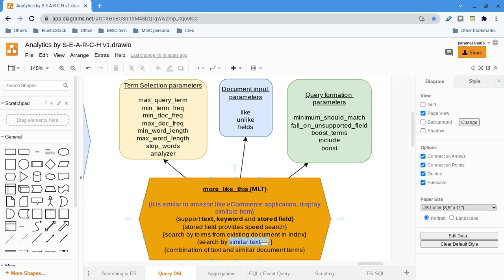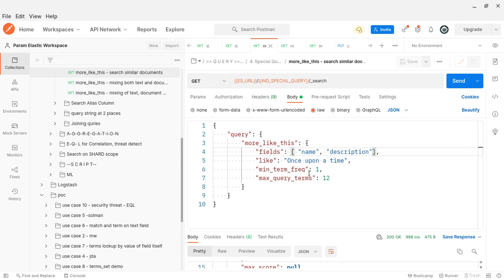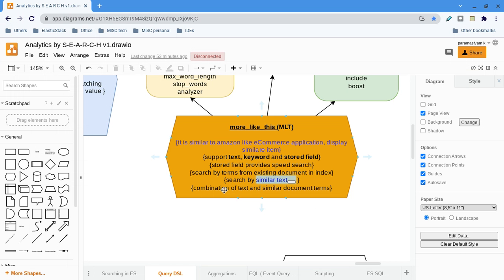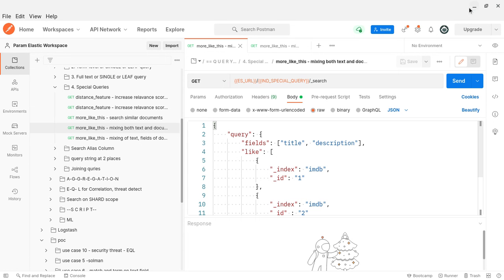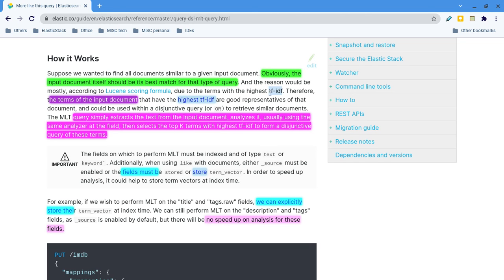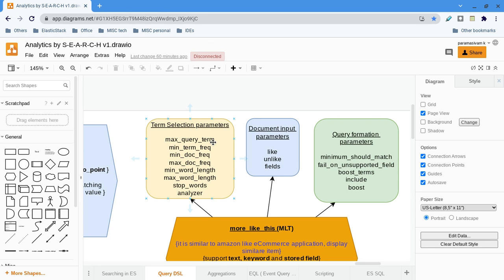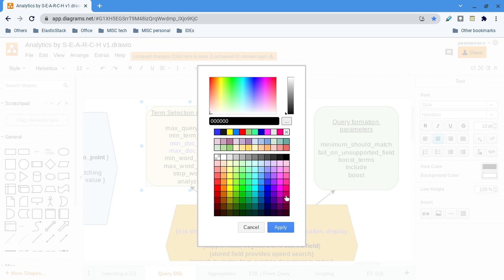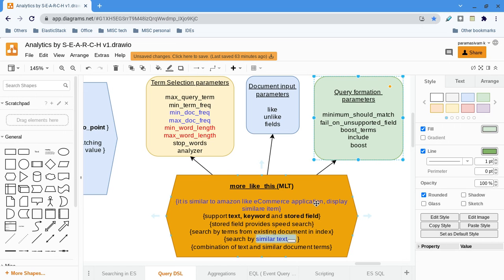Query D S L SPECIAL Query most like this MLT part 15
more_like_this, query is used like amazon.in to show similar product based on user selected product. I have explained in details with demo also discussed how to control term selection using parameters